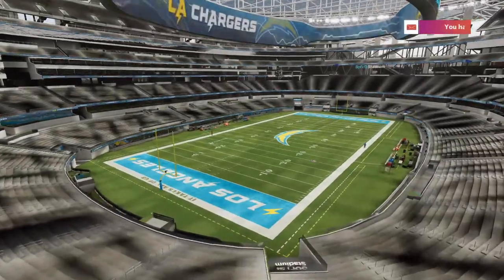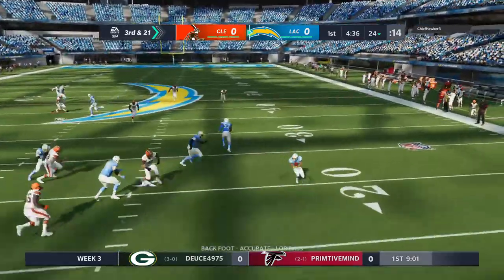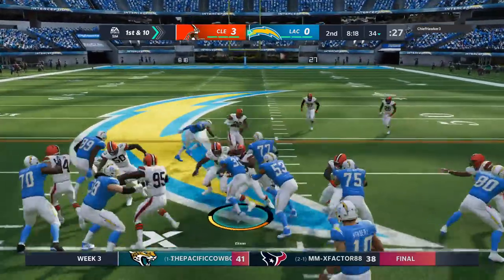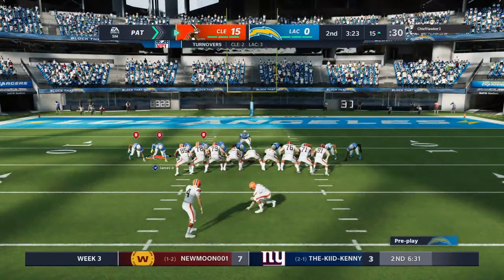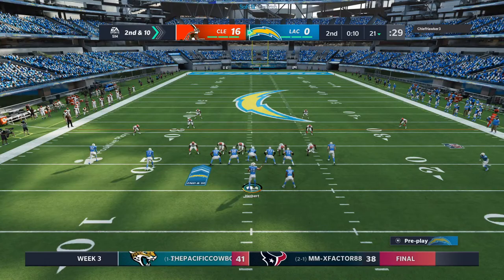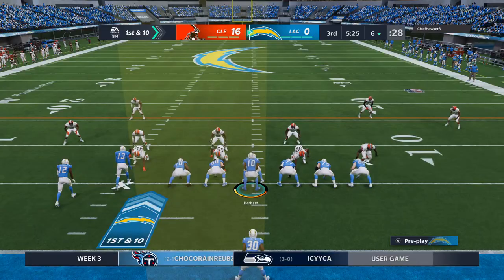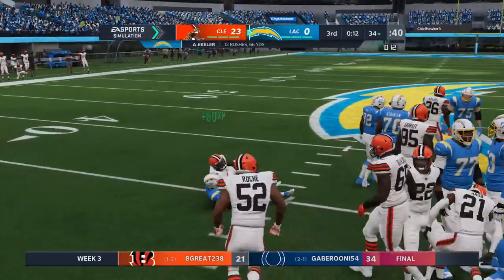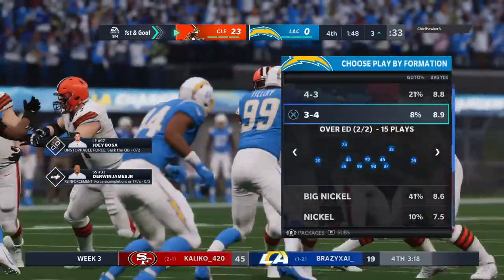NFASL CHARGERS V BROWNS